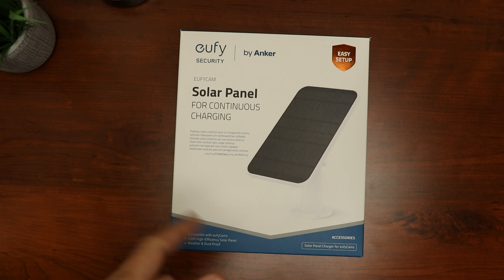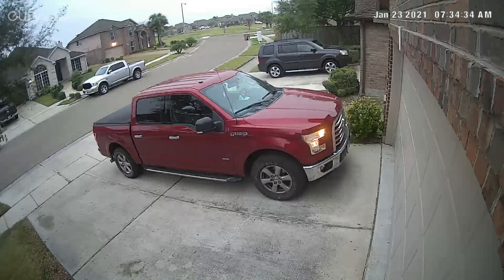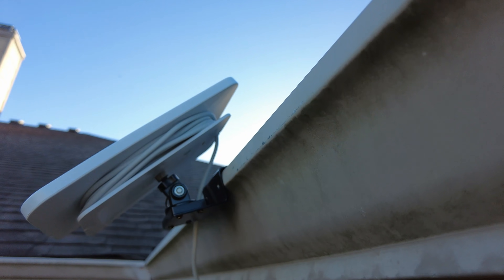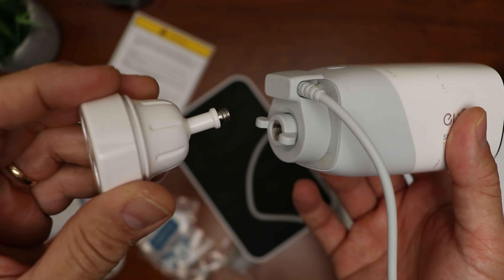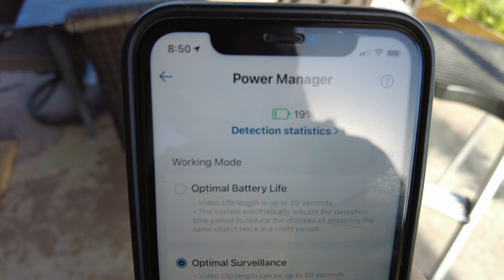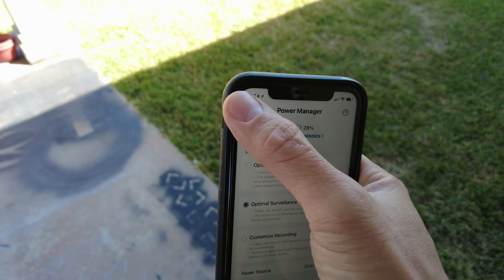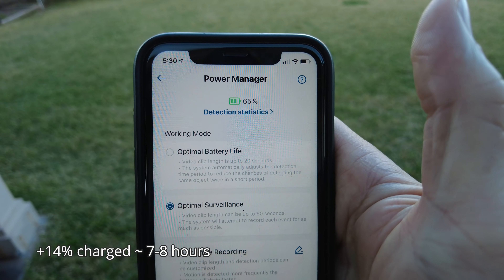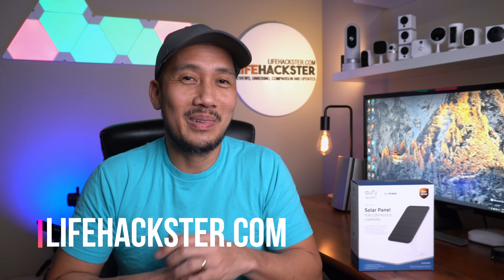Eufy Cam Solar Panel Review - Solar Charging For Your Battery Powered Eufy Cameras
Today, we are going to check and test out Eufy's long awaited accessory that a lot of Eufy Cam users have been asking for since they started selling their Wireless, Battery Powered Eufy Cameras. This solar panel is compatible with the Eufy Cam, Eufy Cam 2 and 2 Pro, Eufy Cam 2C and the 2C Pro, Eufy Cam E and also for their Eufy Cam Solo.

So, we will do the unboxing, check out the specs, do the installation and test this solar panel and see how fast or slow it will charge Eufy's higher capacity cameras (13400 mAh) like the Eufy Cam 2 and the Cam E compared to their Eufy Cam 2C (6700 mAh).

Eufy Security EufyCam Solar Panel
Gutter Mount

00:00 Introduction
01:49 Features and Specs
02:26 Unboxing
04:08 Adapter Installation (Eufy Cam 2, Eufy Cam 2C and Eufy Cam E)
04:57 Solar Panel Installation and Testing
09:59 Final Thoughts